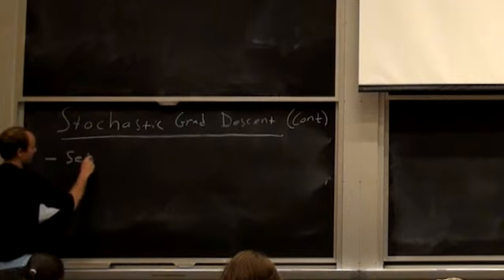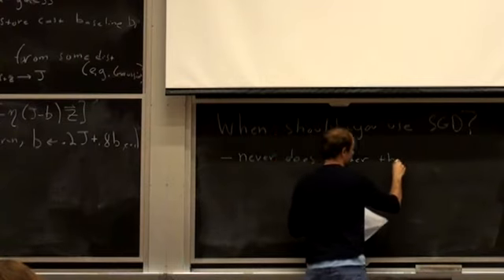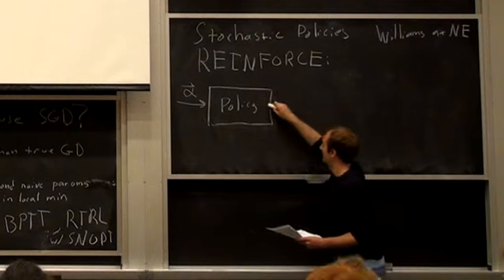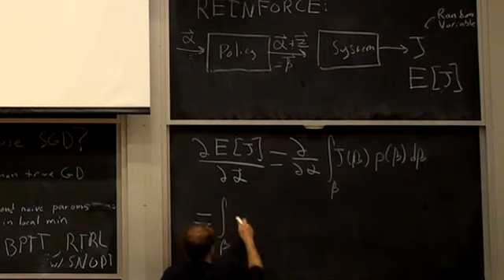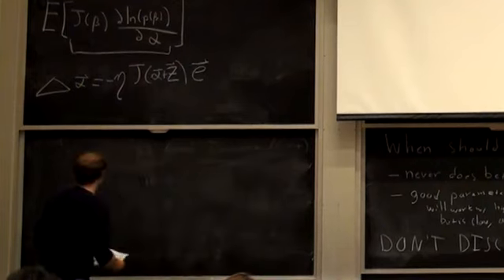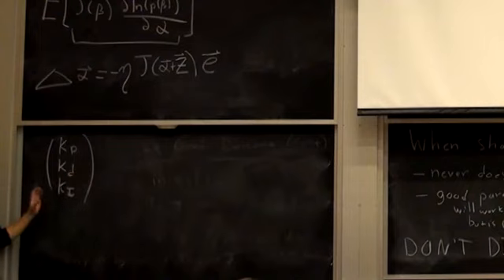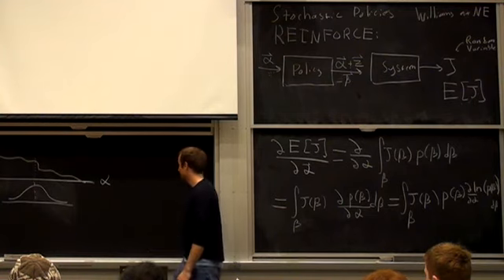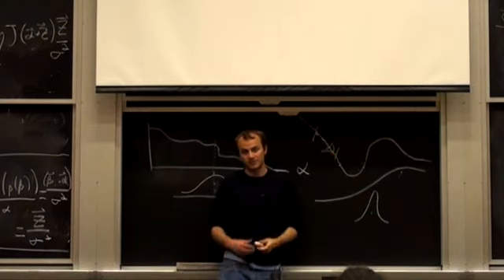Lecture 18 | MIT 6.832 Underactuated Robotics, Spring 2009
Lecture 18: Stochastic Gradient Descent 2
Instructor: John W. Roberts